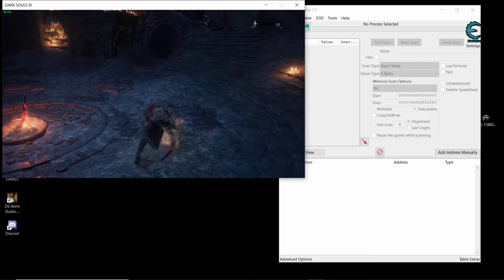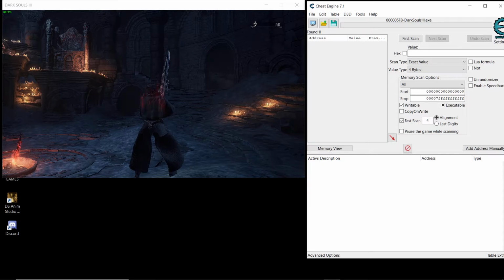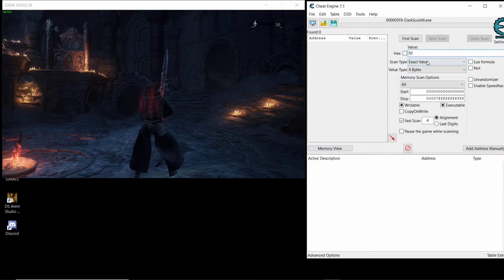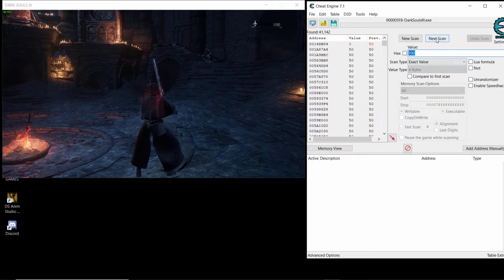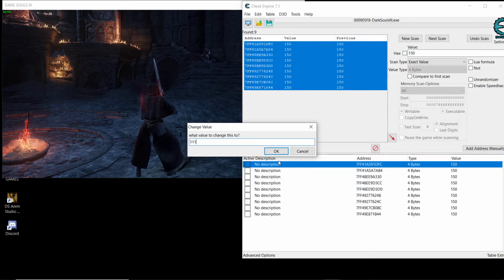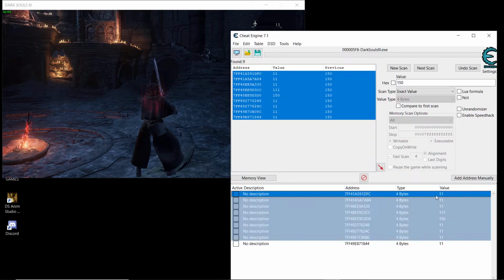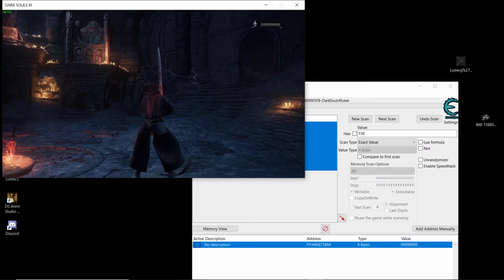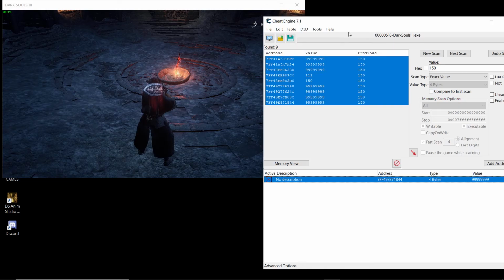DARK SOULS 3 CHEAT: SOULS Duplication\Infinite (PC ONLY) ds3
DARK SOULS 3 cheat how To Get \ dupe Infinite SOULS In Dark Souls 3 using exploit program (CHEAT ENGINE)